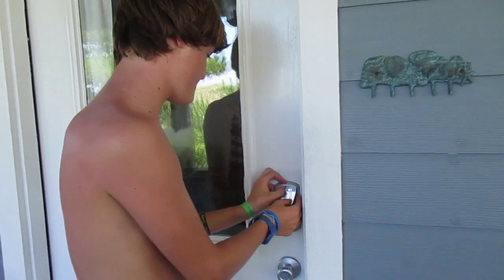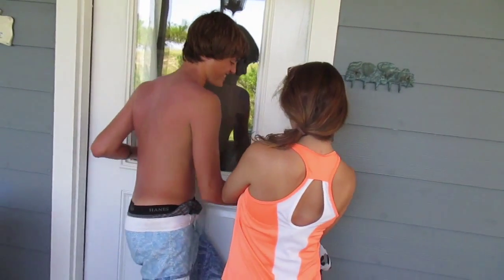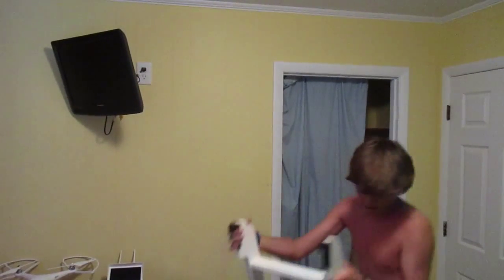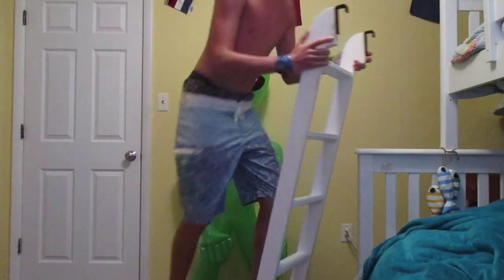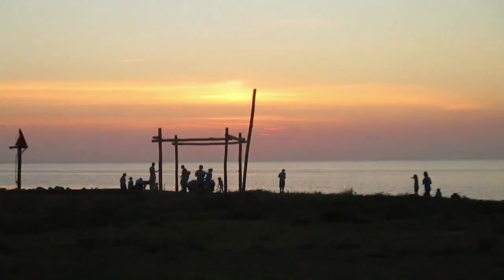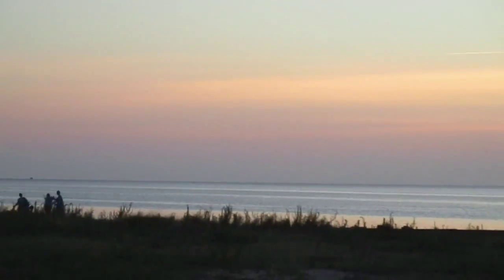Feeding the Sea Gals